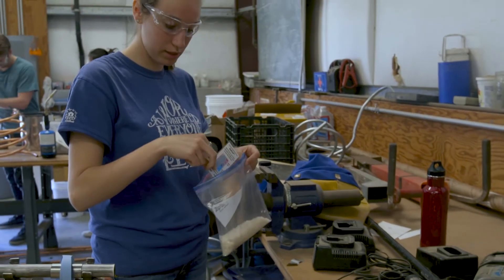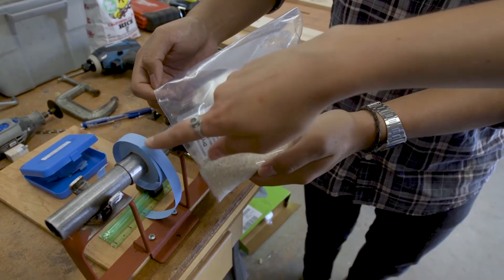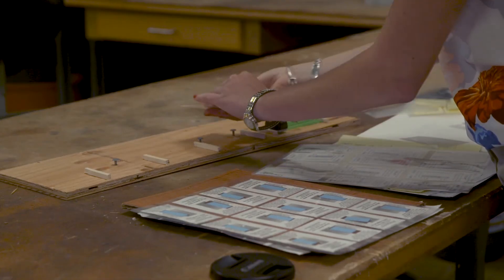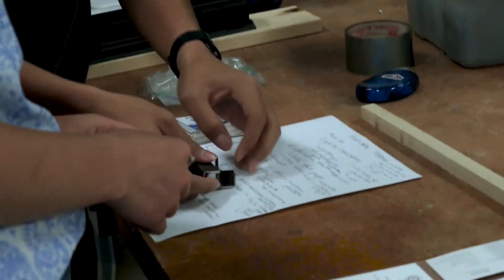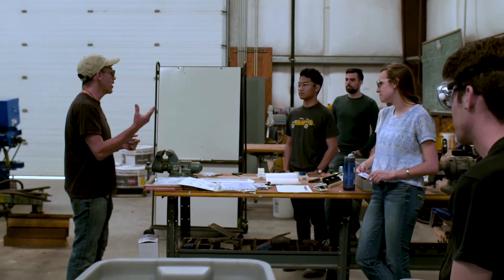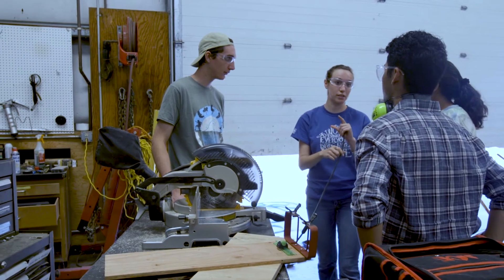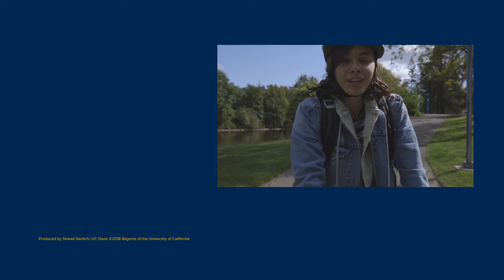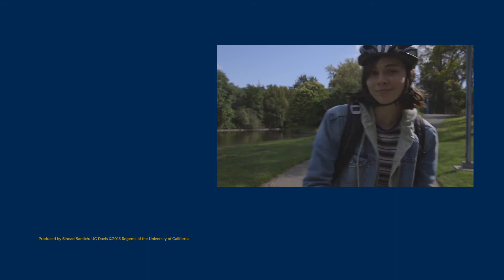UCDavisLife: Making an Impact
UC Davis student, Anna Gomes, talks about her work on the DryCard in the D-Lab and how it's making an impact in the world. The DryCard was invented by Jim Thompson and Michael Reid.